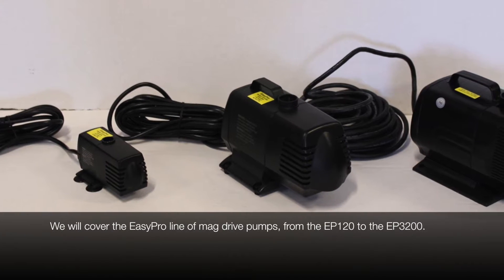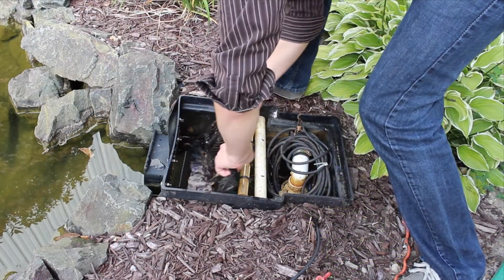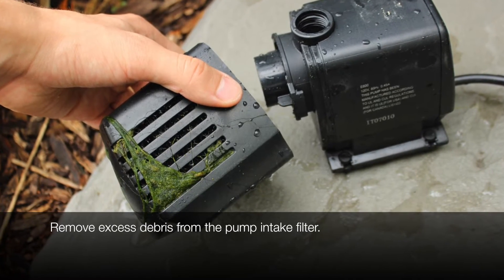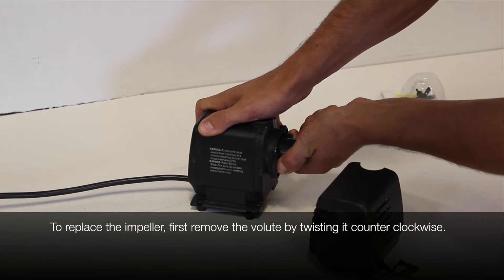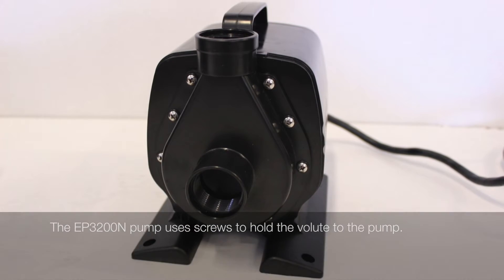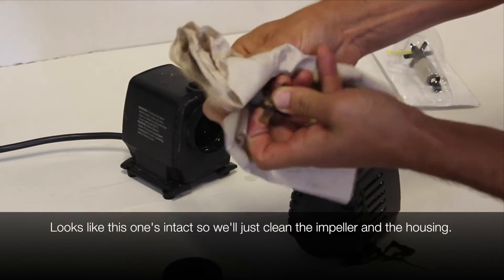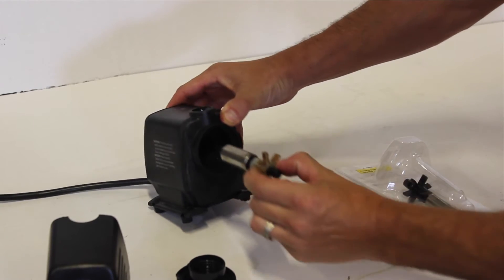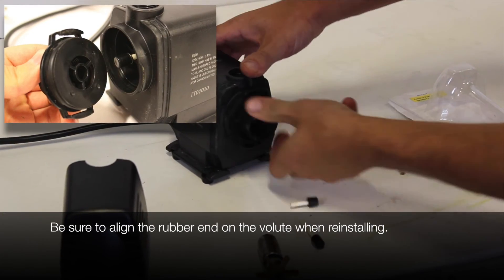Mag Drive Pump - Impeller Replacement